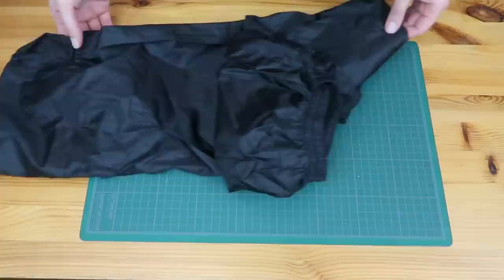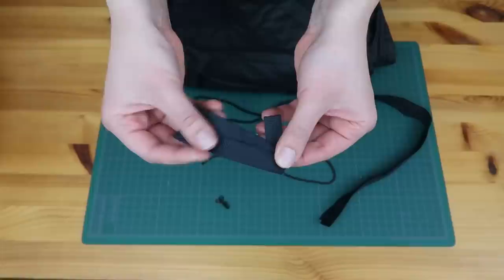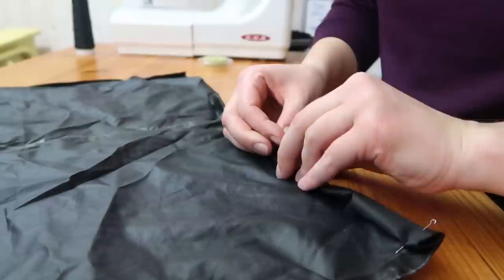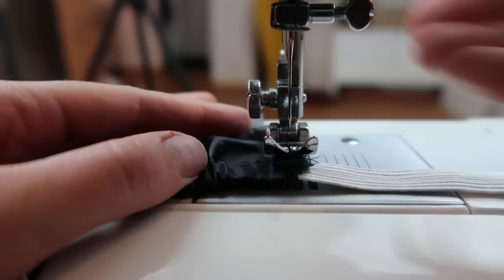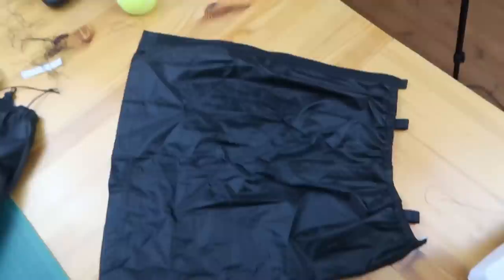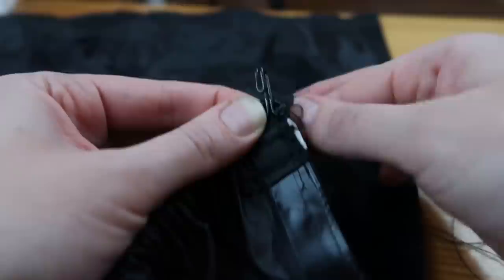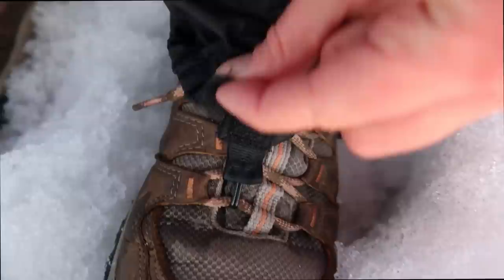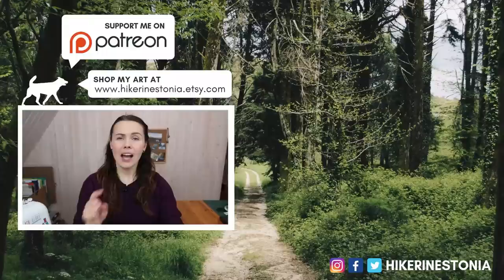Cheap and easy DIY gaiters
DIY your own gaiters from old pants! All you need is old hiking or rain pants, a sewing machine and you can have great gaiters for a third of the price you pay for in the outdoor store.

MATERIALS YOU NEED:
2 legs of old hiking/rain pants or 2 pieces of 46x46cm / 18x18in fabric
Velcro stips 2x 40cm / 16in
Rubber bands: 1m thinner, 30cm/12in wider
Hooks 2pc
Ribbon: 20cm / 8in (or sew your own from your material)